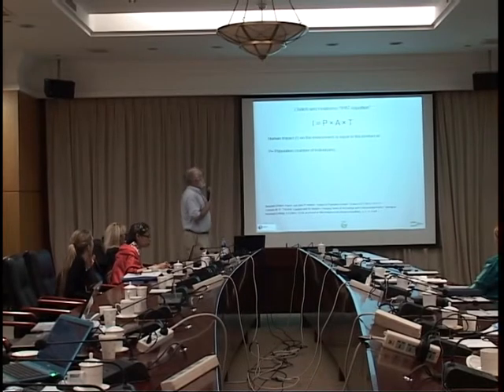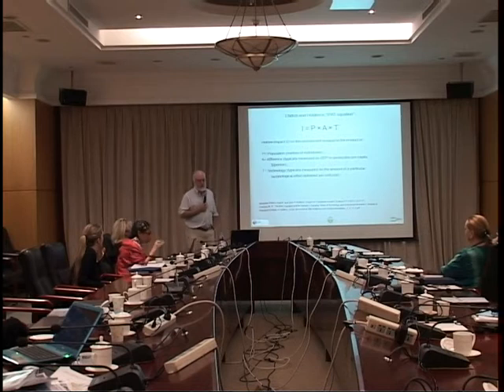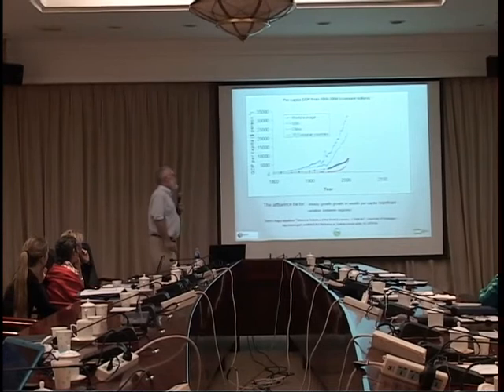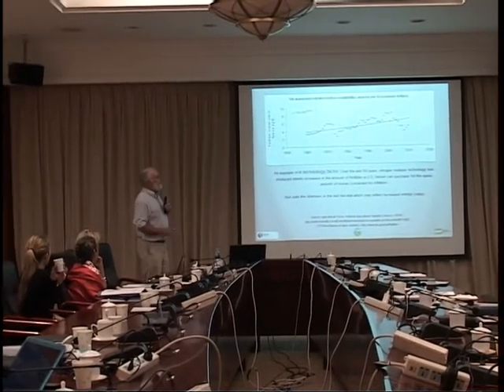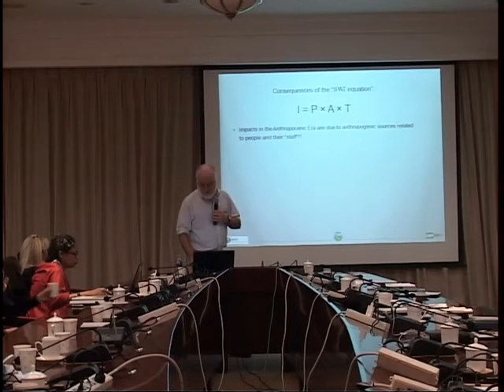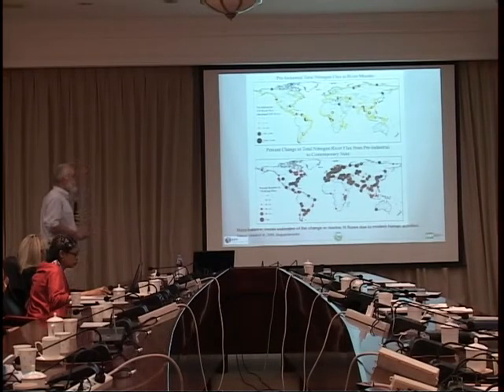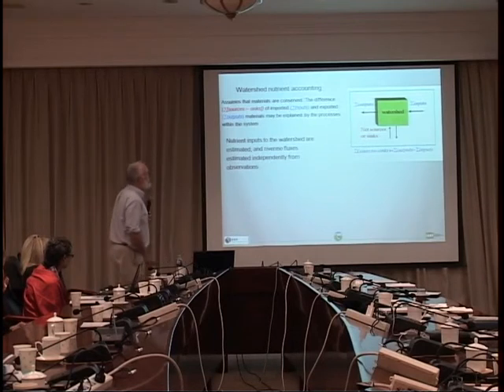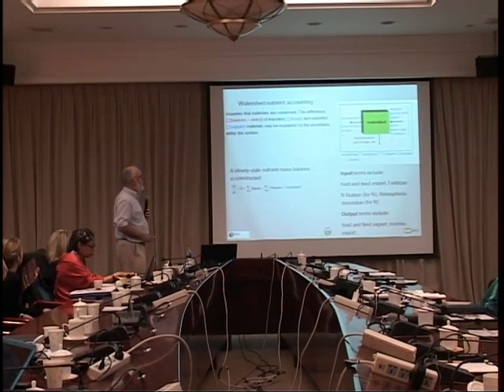Reflections on Some Human Dimensions of Coastal Nutrient Fluxes (Part 1) Dennis Swaney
Reflections on Some Human Dimensions of Coastal Nutrient Fluxes (Part 1)
Dennis Swaney
Heritage Lecture at LOICZ 22. SSC Meeting in Yantai, China, 08-10 September 2011